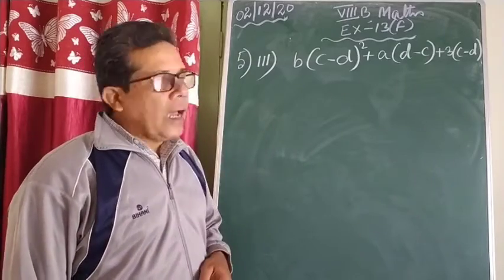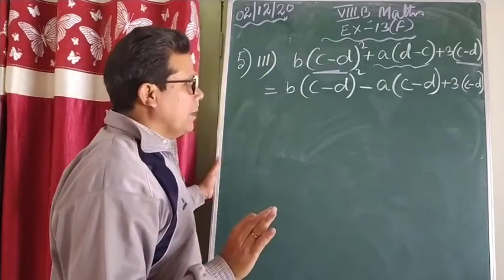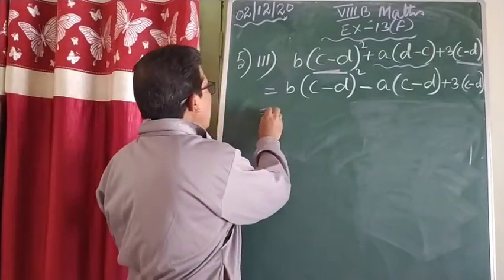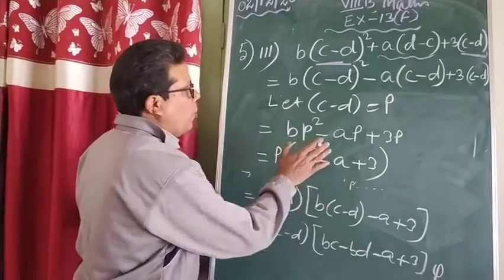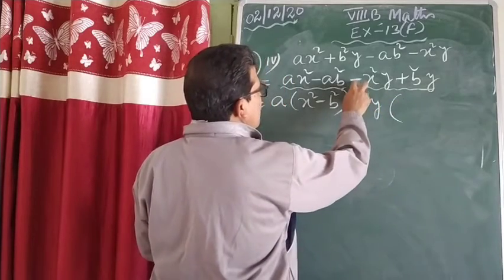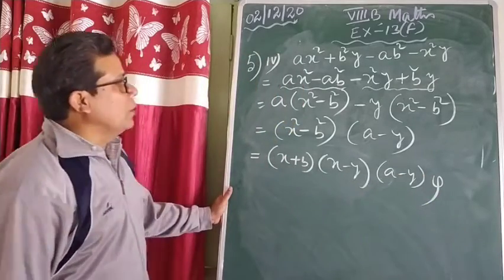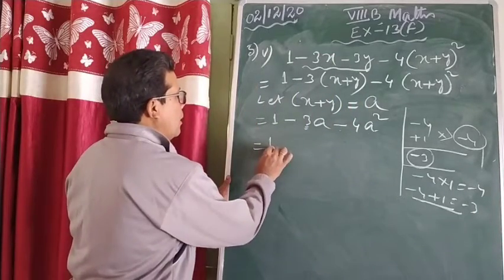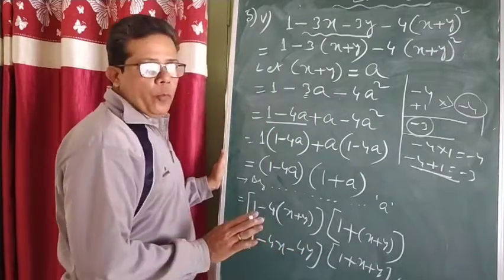(02/12/20) Maths Class-8'B', Chapter:- 13, Part:- 19.